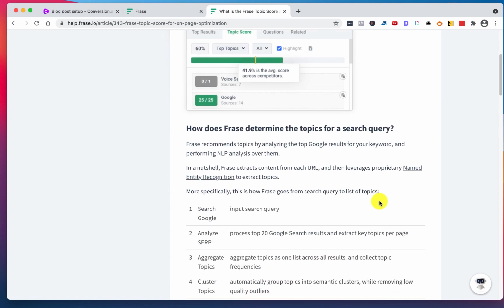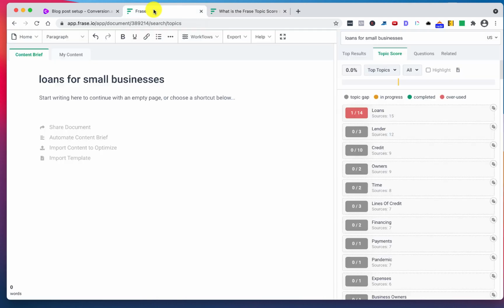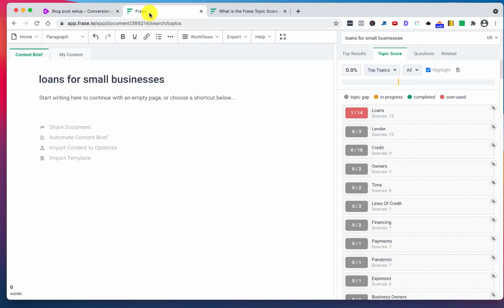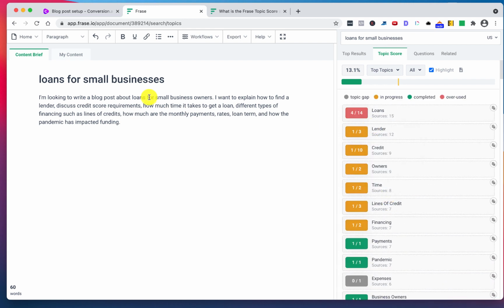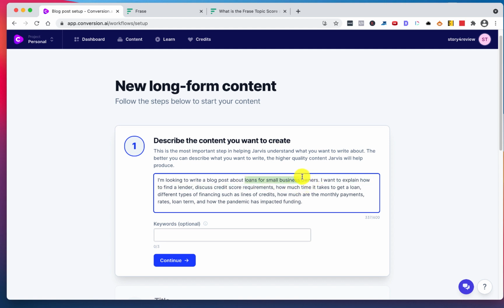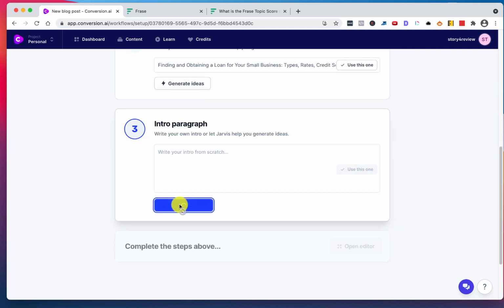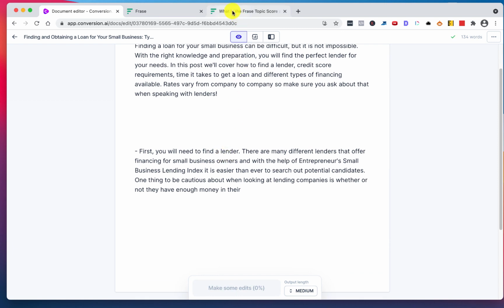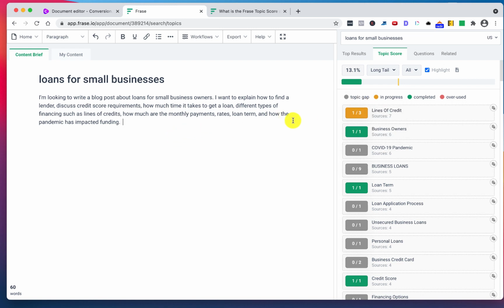Frase.io + Jarvis.ai - How to Use Together When Starting Out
You have Frase.io and you have Jarvis.ai but don't know how to get the ball rolling. In this video I will show you how leverage Frase.io to set the proper initial conditions for your Conversion.ai articles using Jarvis.